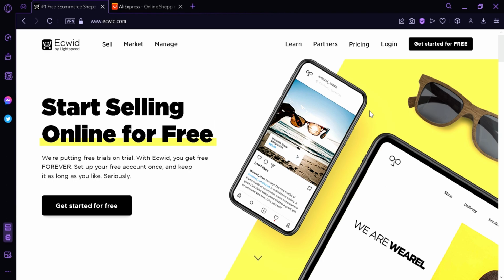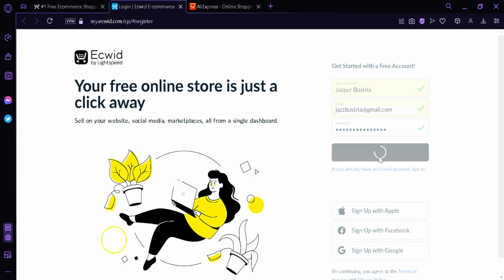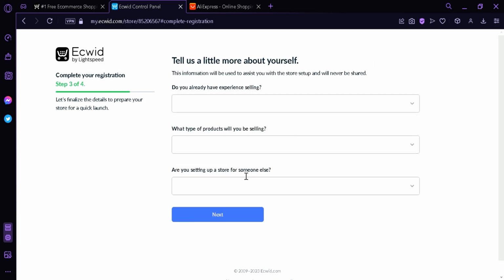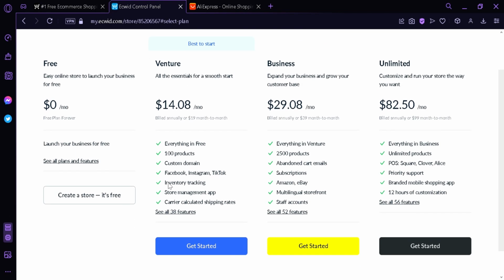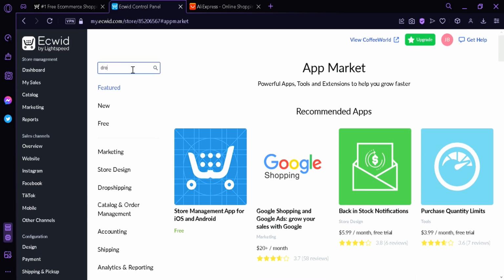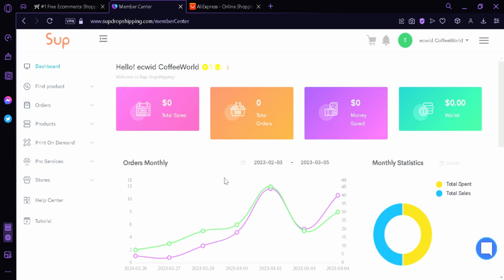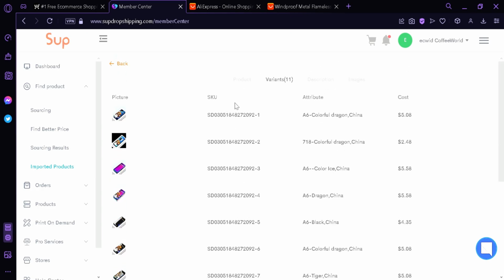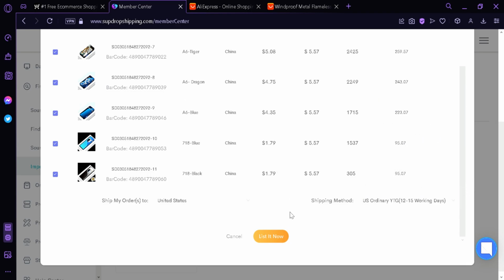Ecwid Dropshipping with Aliexpress (step-by-step)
Signup for aliexpress; Ecwid AliExpress Dropshipping Tutorial. In this video on Ecwid Dropshipping with aliexpress Tutorial, I'm going to show you how to use Ecwid AliExpress dropshipping tutorial.

In this ecwid and aliexpress dropshipping tutorial, I'll show you how to use Ecwid dropshipping with AliExpress for Dropshipping and start selling! I'll also provide a few tips and tricks that you can use to increase your sales and success with Ecwid dropshipping and AliExpress store dropshipping. So if you're looking to start selling on ecwid with aliexpress then this is the video on Ecwid AliExpress Dropshipping is for you!

How to dropship on ecwid using aliexpress